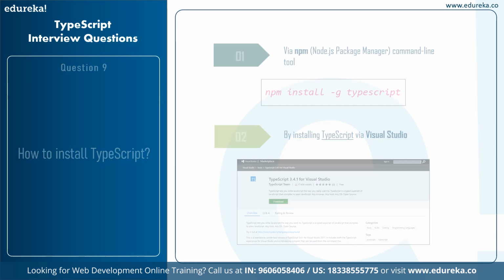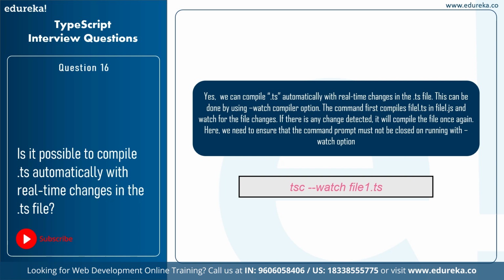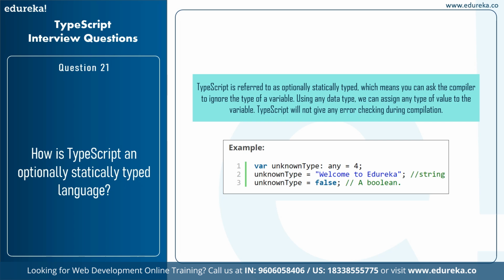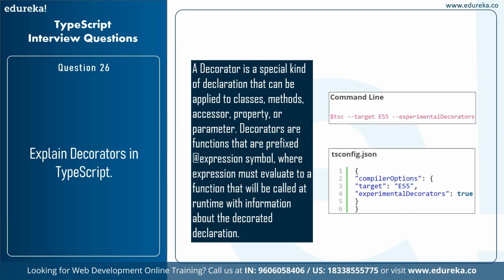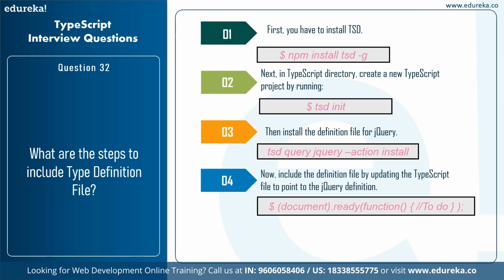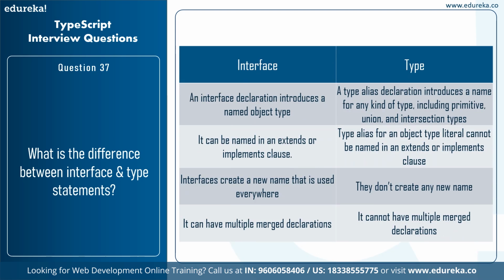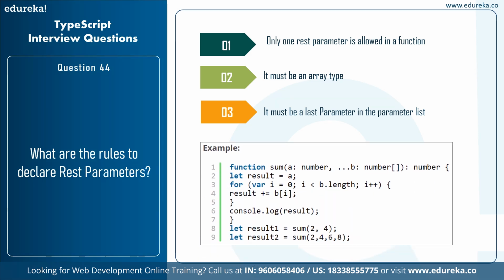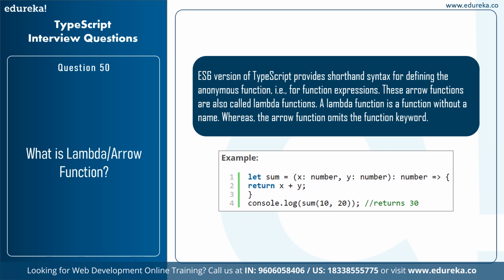Top 50 TypeScript Interview Questions and Answers | Full Stack Web Development Training | Edureka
This Edureka video on "TypeScript Interview Questions" consists of Top 50 most frequently asked questions on TypeScript. This will help you prepare for your web development interviews.

About The Course:

It includes training on:
1. Web Development,
2. jQuery, Angular,
3. NodeJS,
4. ExpressJS, and
5. MongoDB.

1. This is a 21 Week Instructor-led Online Course, 125 hours of assignment and 125 hours of project work
2. We have a 24x7 One-on-One LIVE Technical Support to help you with any problems you might face or any clarifications you may require during the course.
3. At the end of each course, there will be a project, post completion of that project you will be given a certificate